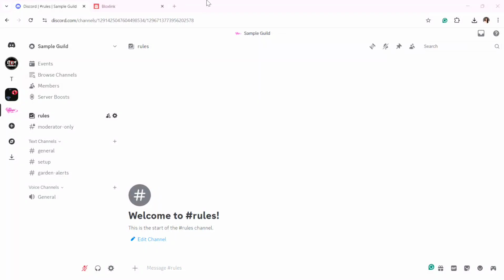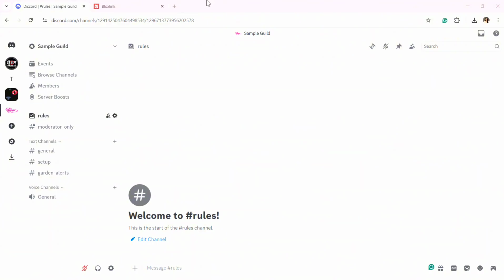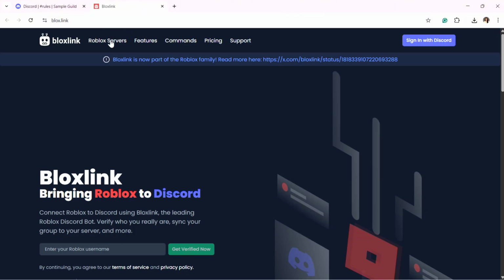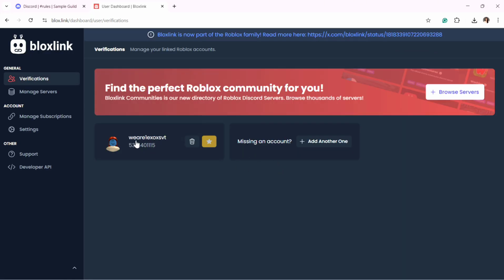HOW TO SETUP BLOXLINK ON DISCORD 2026! (FULL GUIDE)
In this video, I am going to show you how to set up BloxLink on Discord. If you want to link your Roblox account to Discord and unlock features like automatic role assignment, this tutorial will guide you through the setup process. Learn how to integrate BloxLink with your Discord server easily.